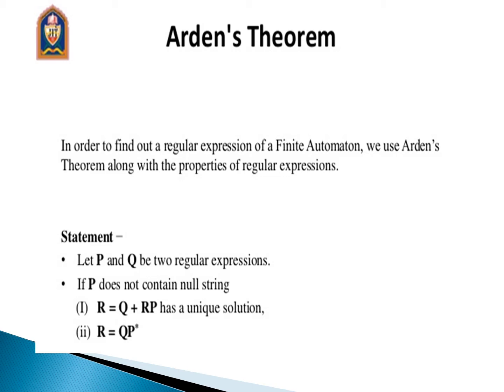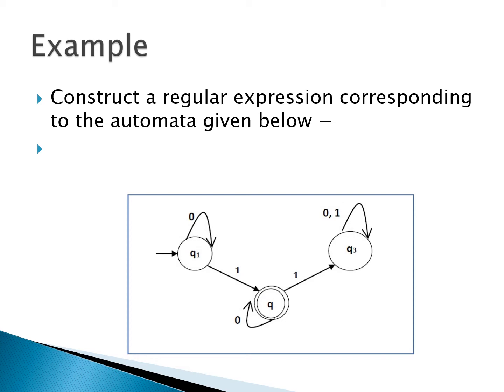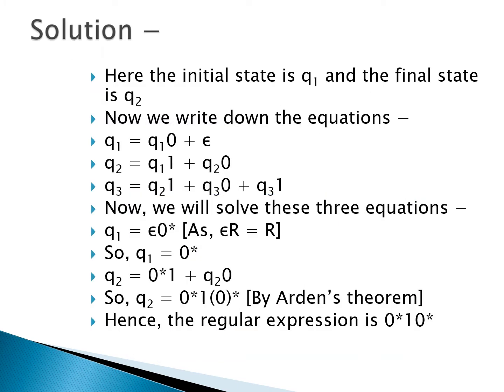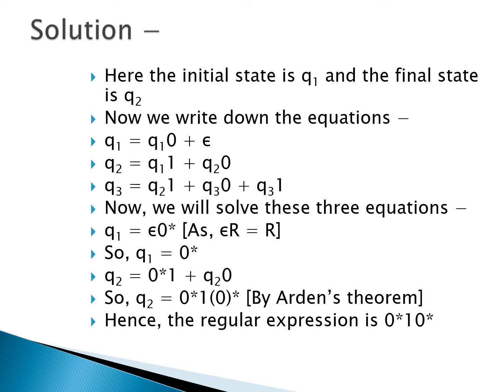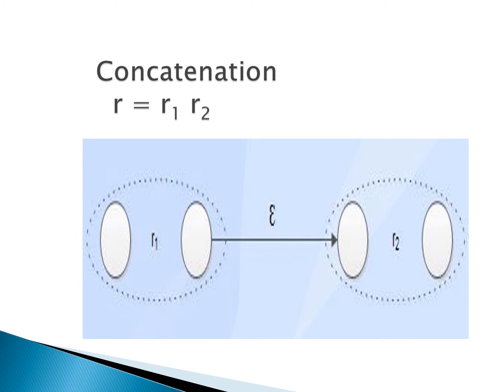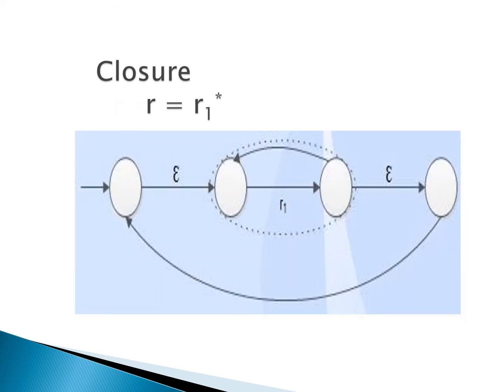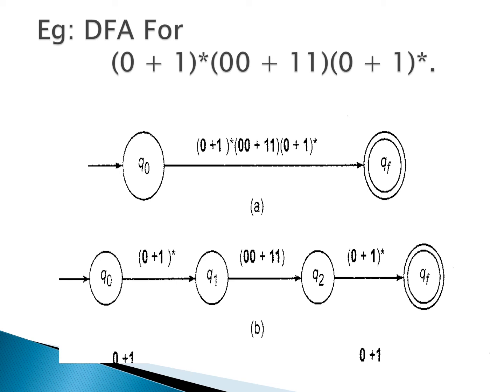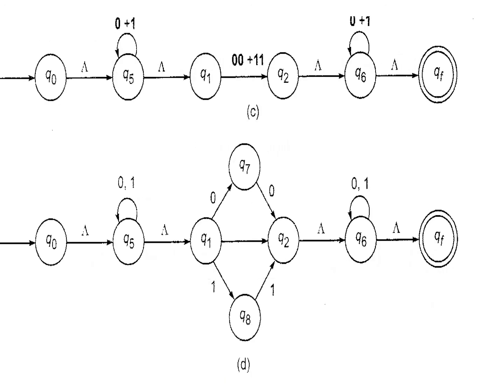Theory of Computation – Construction of Regular Expressions 1